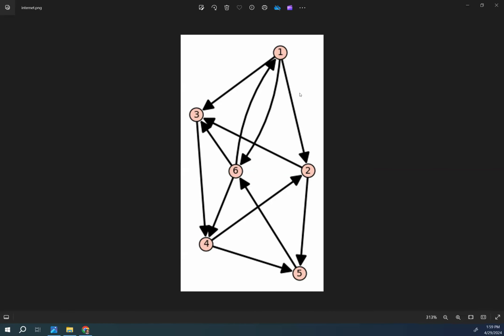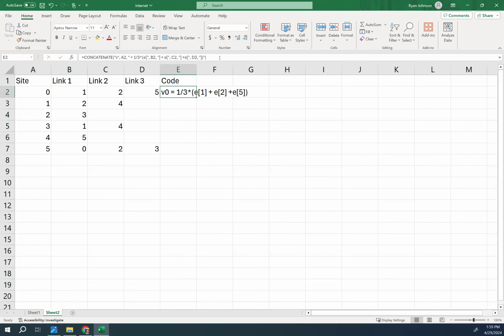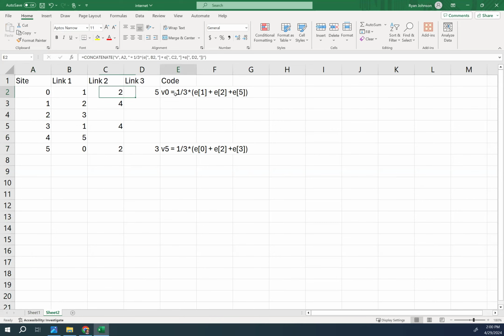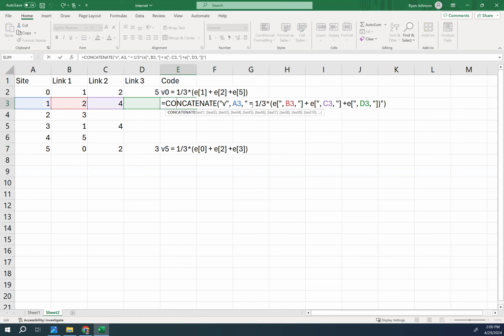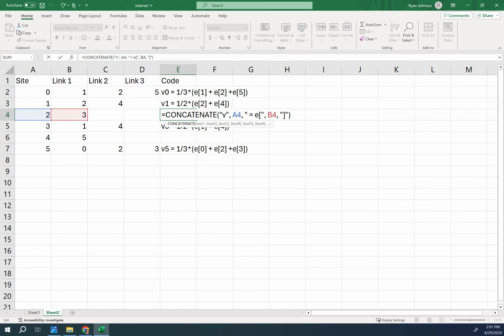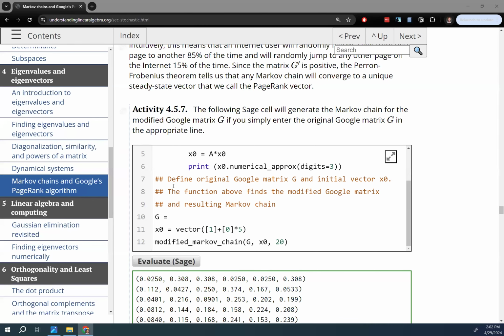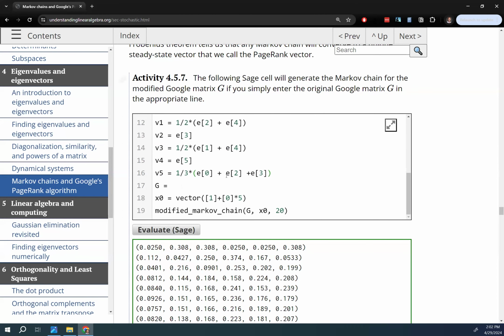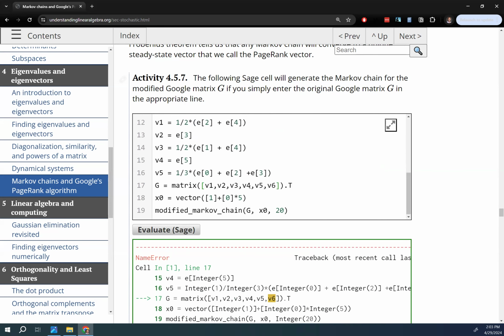Import linking data into Sage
For MAT 3130 students need to create large matrices in Sage.  This is how to do it with data in columns describing linking.